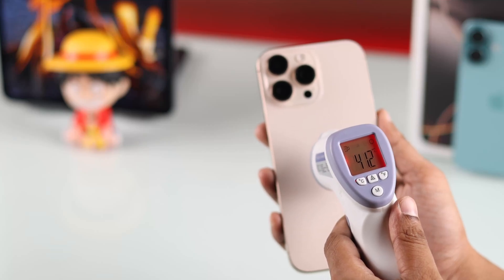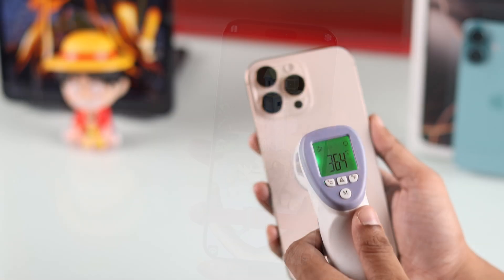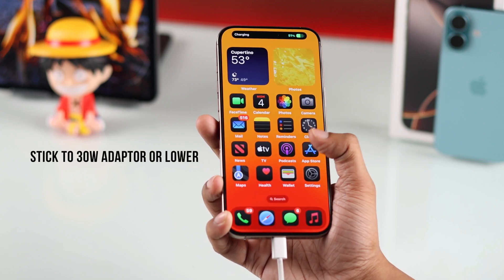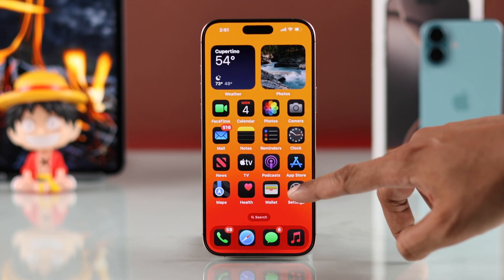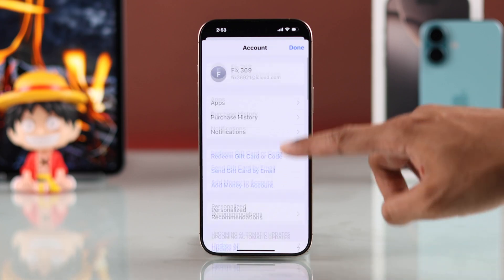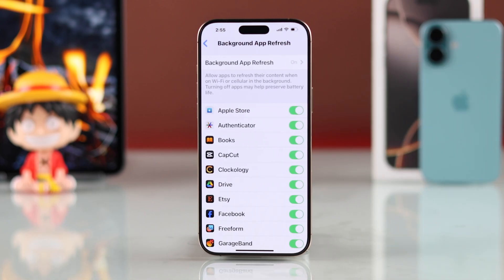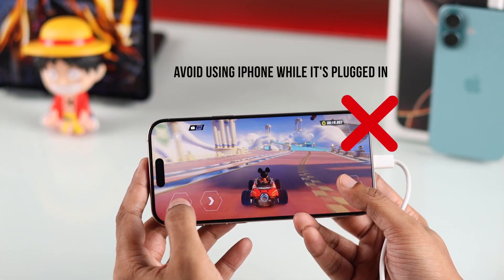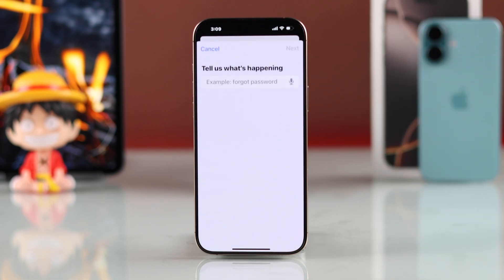Fix iPhone 16 Pro Max Overheating Issues!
Is your iPhone 16 / 16 Pro Max or Plus overheating and showing the "Temperature, iPhone needs to cool down before you can use it" error? You’re not alone. Many users have been facing similar heating problems with iPhone 16 series iPhones running on the latest iOS 18 while charging or during regular use.

In this video, the Fix369 Team will show you six effective solutions to help resolve overheating issues on iPhone 16 Pro/Max/Plus, which helped us overcome our iPhone 16 Pro Max getting too hot problems.  We’ll also explain why the iPhone 16 can get warm so that you’ll know when it’s normal and when to take action.

0:00 Intro: iPhone 16 Pro Max/Plus Overheating
0:27 Reasons your iPhone could warm up a little
0:38 Solution 1: Use the Correct charging Adopter
0:54 Solution 2: Check iOS update
1:09 Solution 3: Update all Apps
1:38 Solution 4: Background App Refresh
1:54 Solution 5: Cautions to Avoid Overheating
2:11 Solution 6: Apple Support